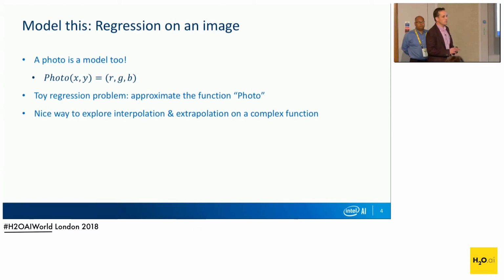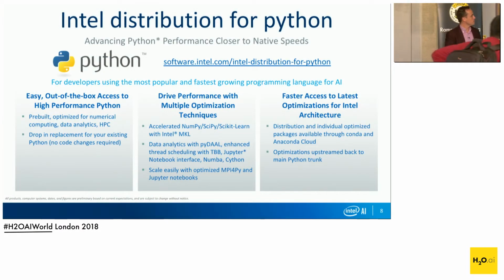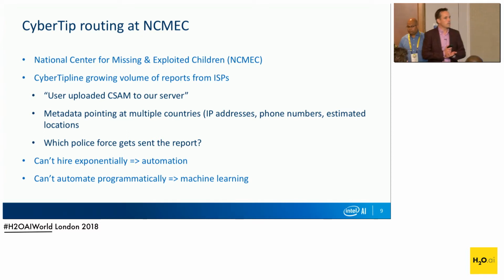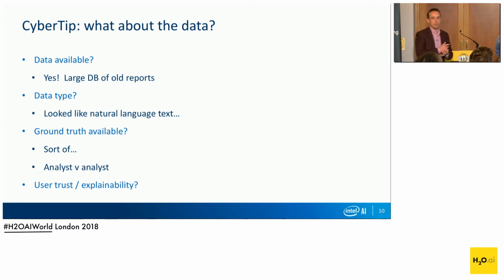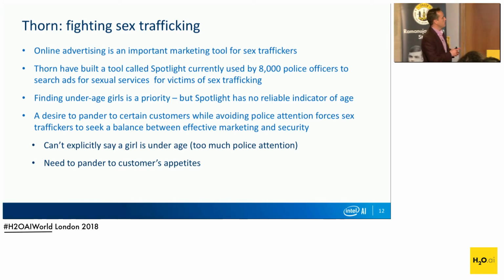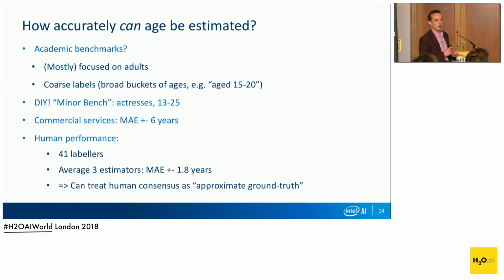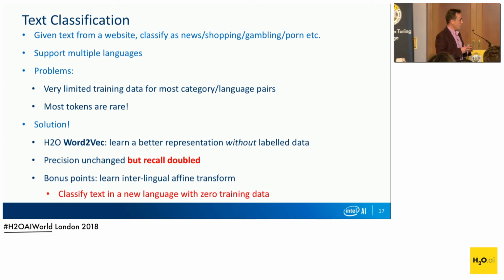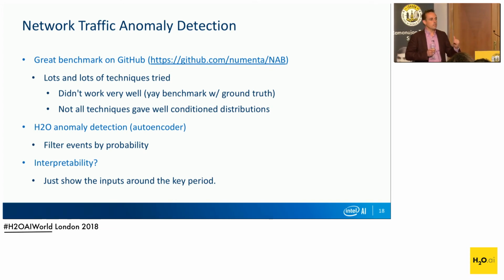H2O and the CPU(s) - Ed Dixon + Swastik Chakraborty - H2O AI World London 2018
This video was recorded in London on October 30th, 2018.

H2O and Intel are teaming to solve some of the most complex business problems in the financial services industry. Machine learning algorithms running on Intel’s scalable platform are tackling Fraud Analytics and Anti Money laundering to reduce business risks. Increased processing speed and revolutionary memory technology are providing the foundation for a winning solution. Ed Dixon, Data Scientist and Swastik Chakraborty, Sr. Analytics & AI Architect from Intel’s Data Center Group, Enterprise and Government Others predict the future. At Intel, we’re building it. Genomic analysis, fighting child sex trafficking, money-laundering detection – come and hear how we are helping our customers to solve key problems.

Bio: Edward Dixon, a Data Scientist with Intel’s Enterprise & Government team is a co-author of ‘Online Harassment’ (Springer) and of the upcoming ‘Demystifying Artificial Intelligence for the Enterprise’ (Taylor & Francis).

Bio: Swastik Chakraborty works for Intel in the capacity of Technical Specialist for IT Transformation and Analytics. Has been driving transformational projects for customers in the domain of Financial Services. Helping customers solving their business problems using AI - powered by next generation computing architecture. Swastik is based out of Bangalore, India.